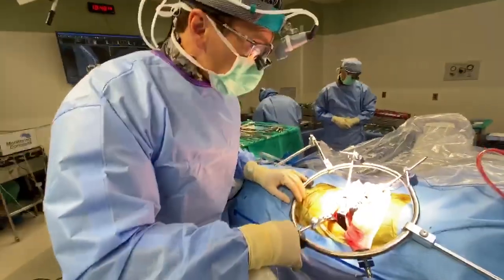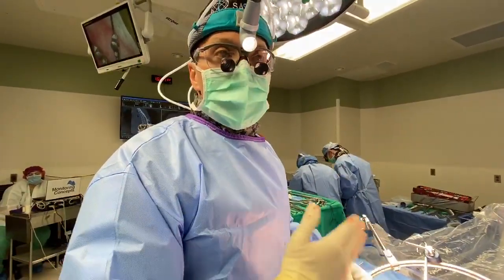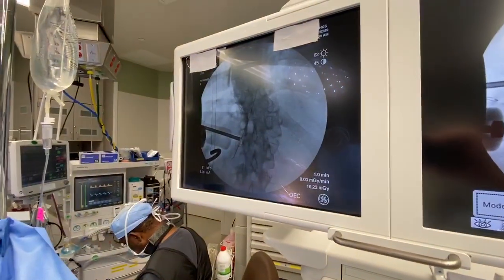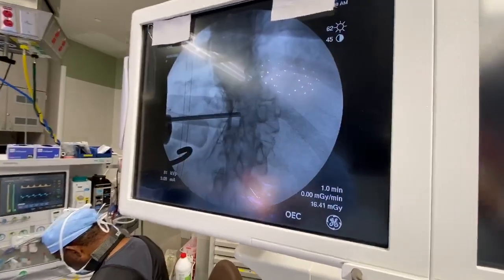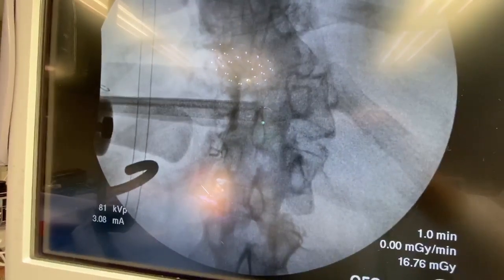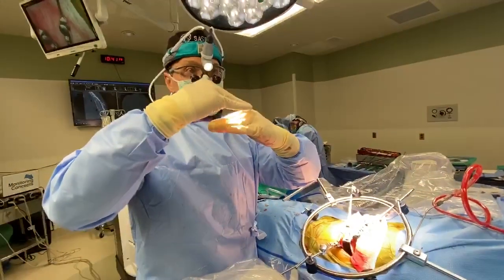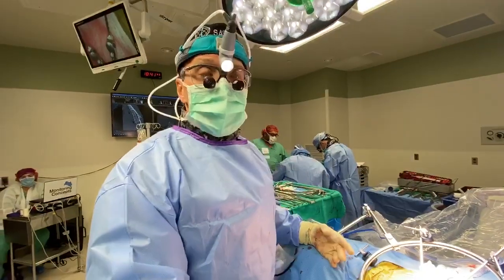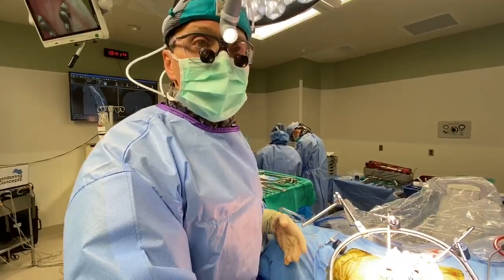Hemivertebra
Hemivertebra- spinal bone fails to form into the normal cylindrical shape. The triangular shape causes an extreme deformity of the spine with collapse toward the front and to the side, a kyphoscoliosis.